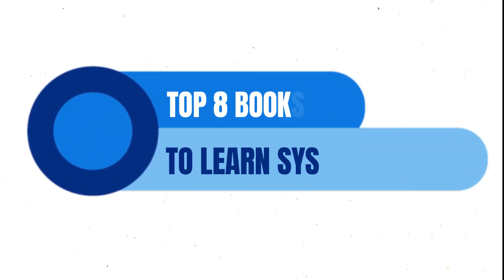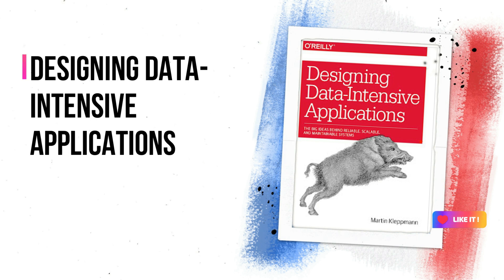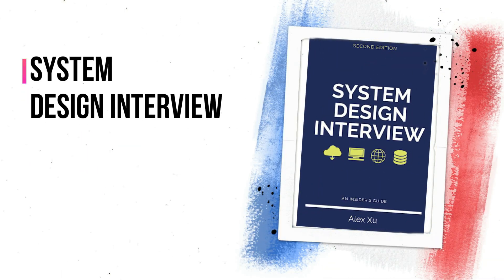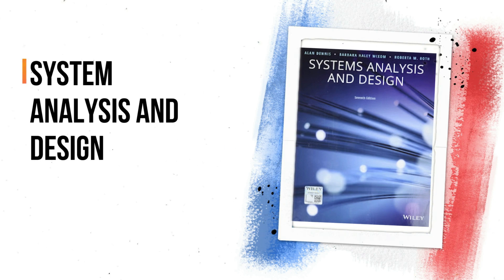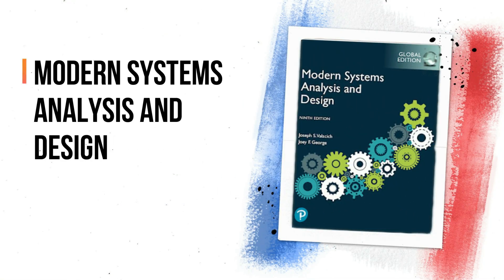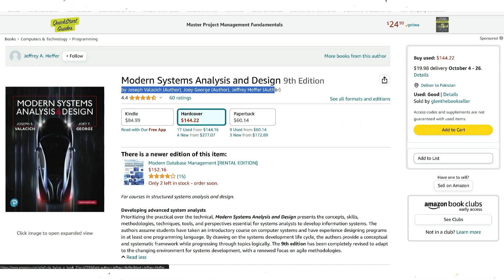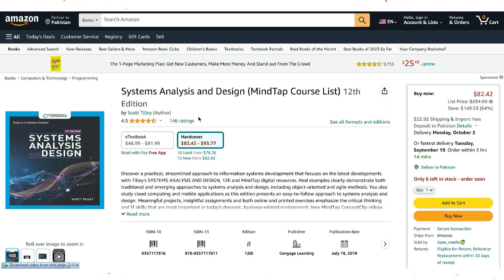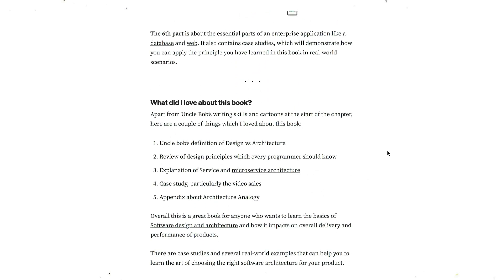Top 8 Books to Learn System Design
In this video, we'll explore the top 8 books that are essential for mastering the art of system design. These carefully selected books, including classics like "Design Patterns" and "Clean Architecture" by industry experts Eric Freeman, Elisabeth Robson, and Robert C. Martin (Uncle Bob), offer a comprehensive journey into the world of software and system design. '

Whether you're interested in gaining a deep understanding of design patterns, honing your system analysis and design skills, or learning about agile methodologies, this curated list has you covered.

With the latest editions and online course recommendations, you'll be well-equipped to tackle real-world design challenges and enhance your software development expertise. So, let's dive into the world of system design and explore these fantastic resources to accelerate your learning journey.